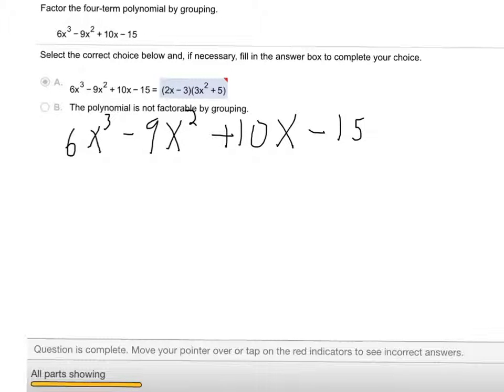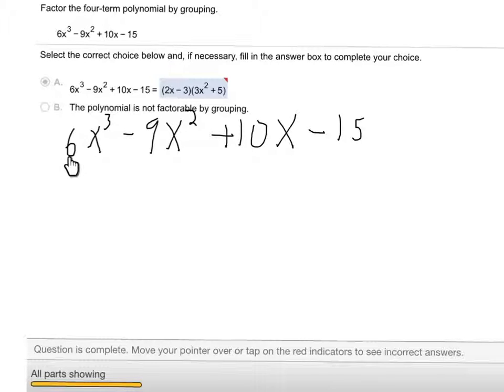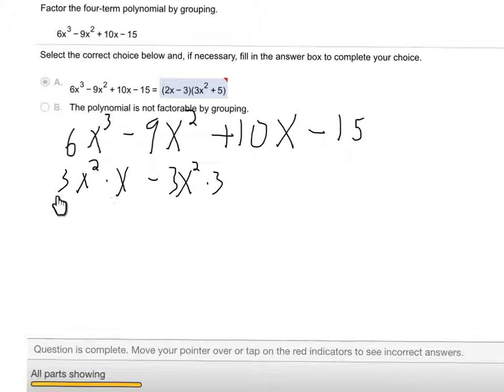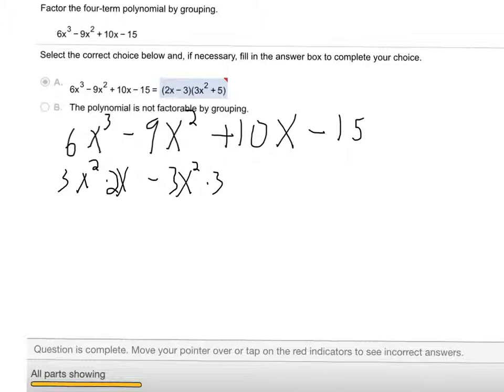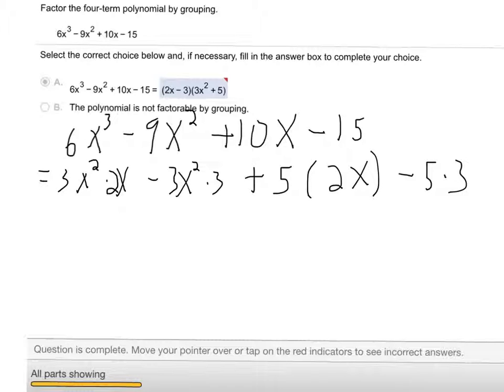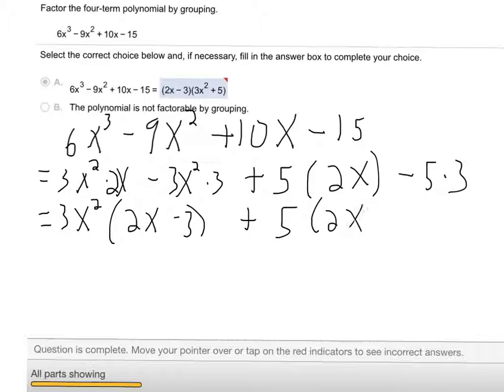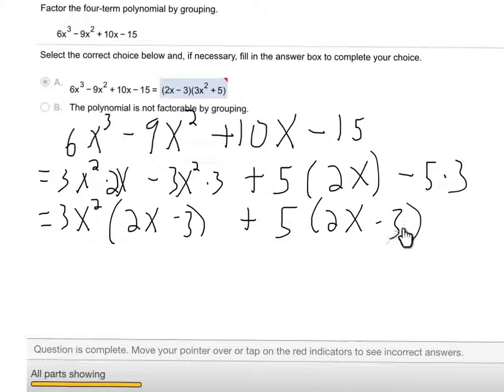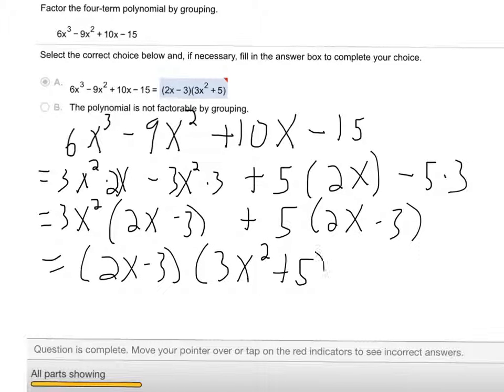factor by grouping